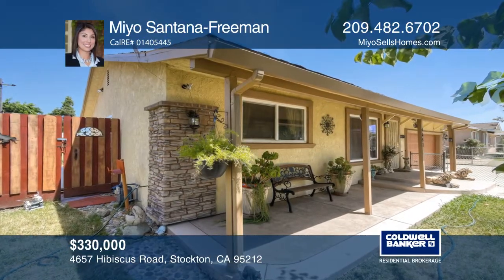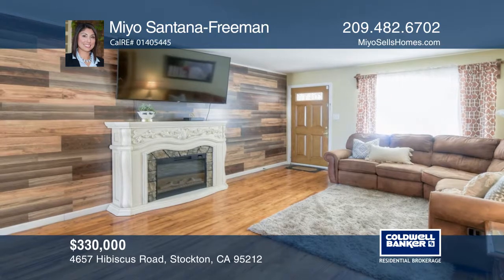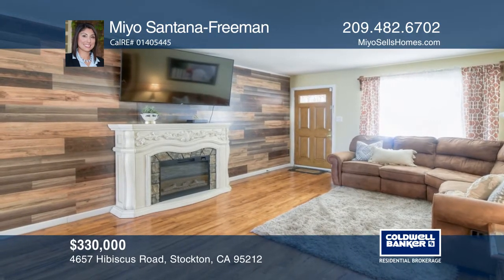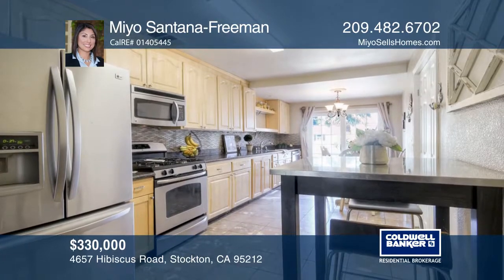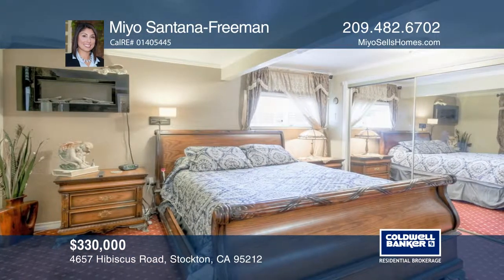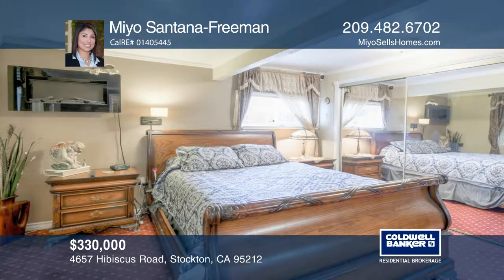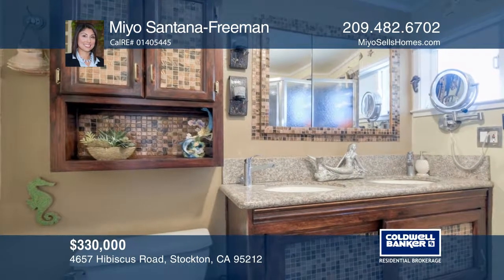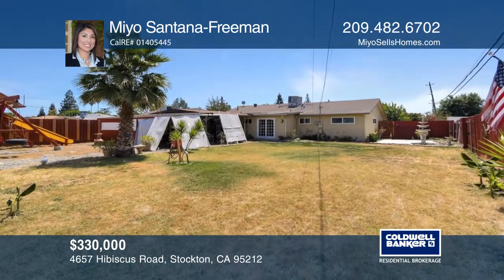4657 Hibiscus Road Stockton, CA | ColdwellBankerHomes.com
4657 Hibiscus Road, Stockton, CA

Charming home in Morada neighborhood! The oversized lot gives you plenty of space to build! This three bedroom, two bath home features a spacious family room and an eat-in kitchen with granite counter-tops, a beautiful decorative tile backsplash, a newer dishwasher and tile floors. The private maste